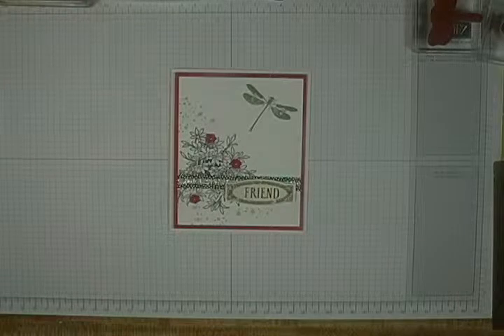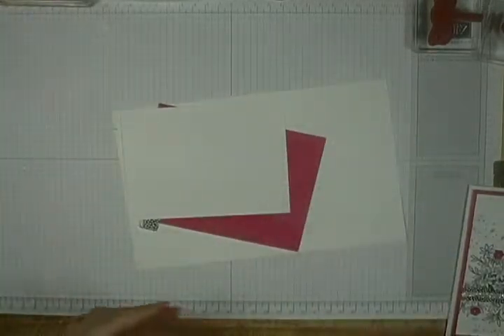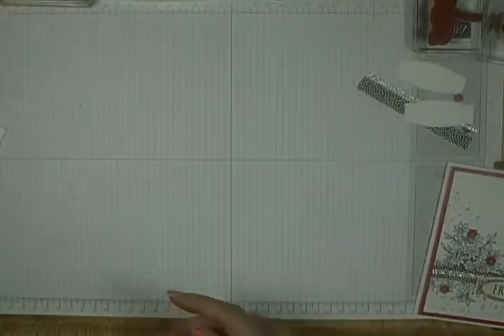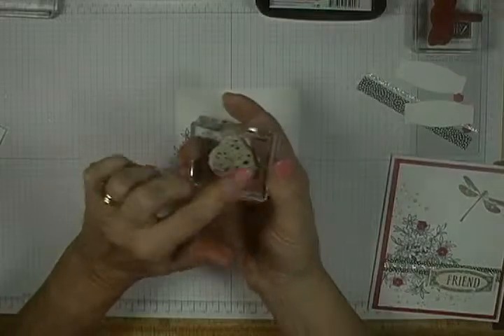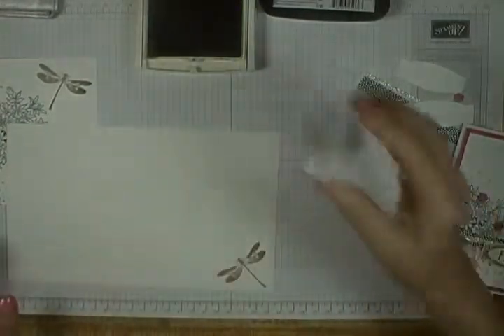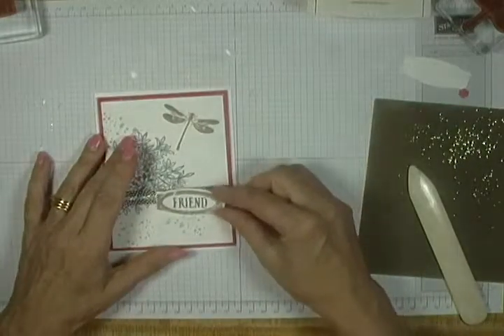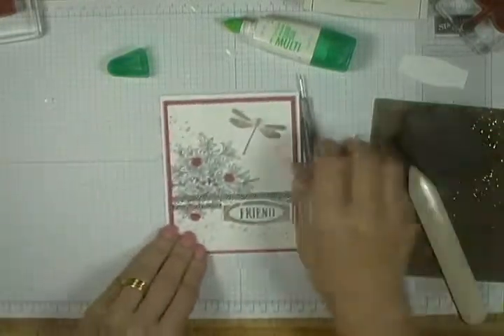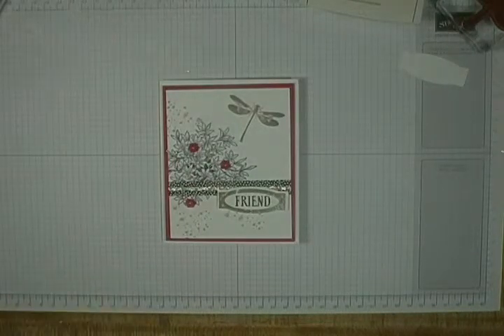Awesomely Artistic Card Video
September's Stamp Set of the Month Virtual On-line class.  Bright Melon Mambo layer with bold black and silver embellishments.

Stampin' Up!  Stampin' Up Demonstrator Cindy Mitchell-Clark shares a project with you.